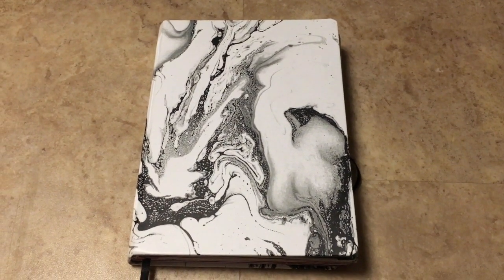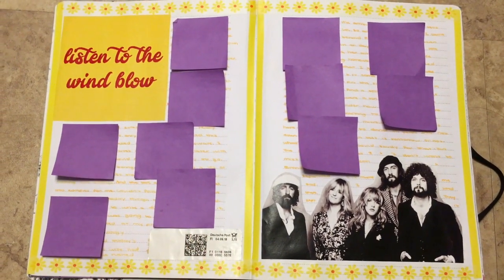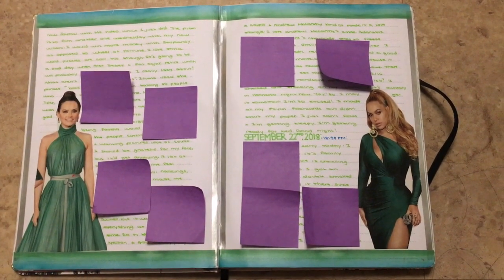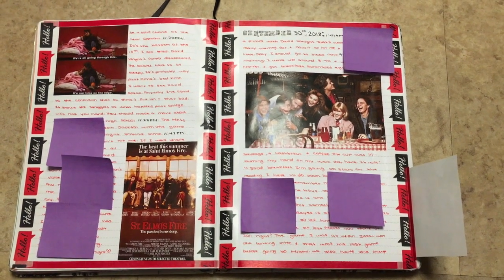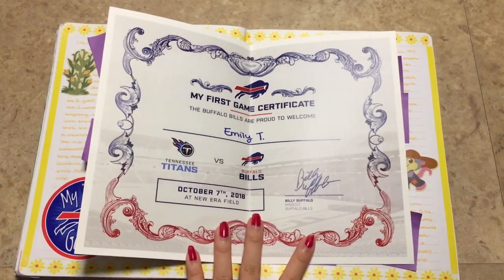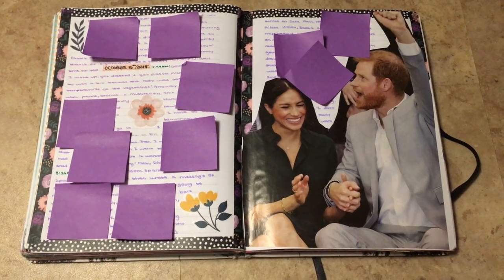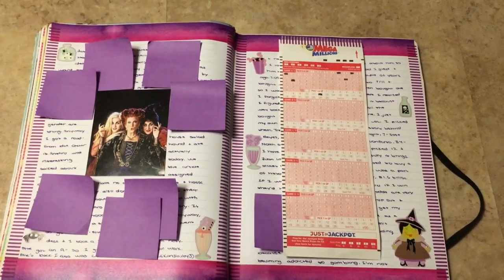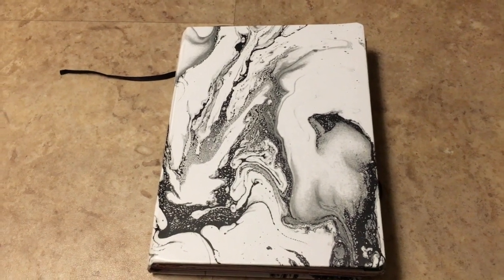Completed Journal Flip Through #2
I apologize for the way my nail polish looks throughout the video. Also you may notice they magically change color halfway through lol